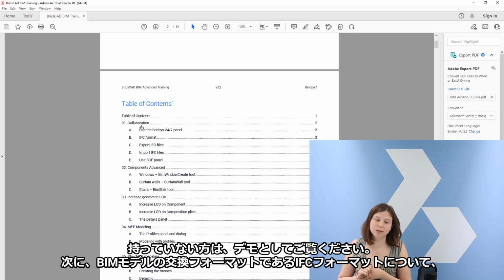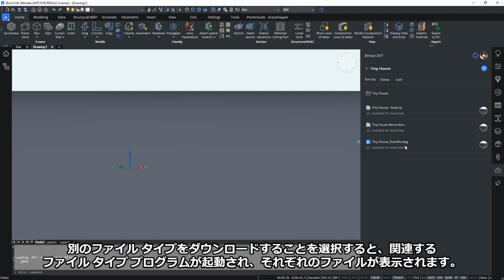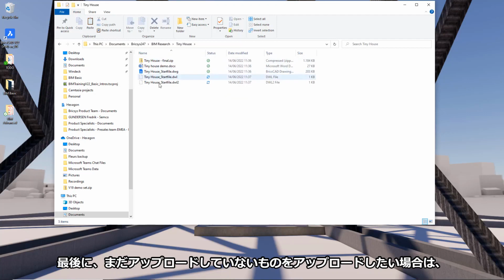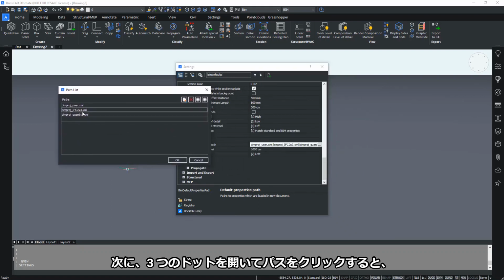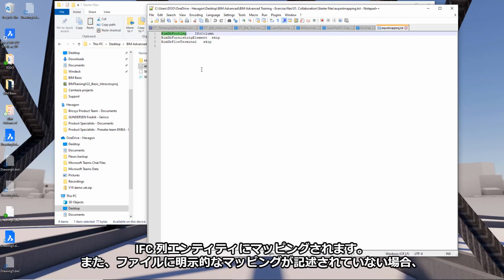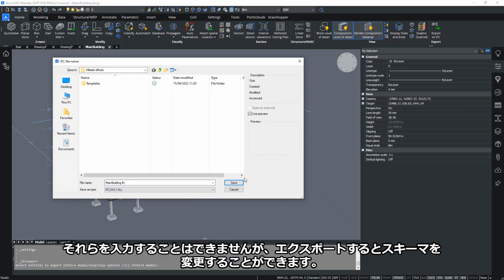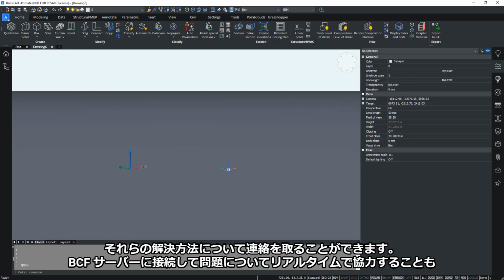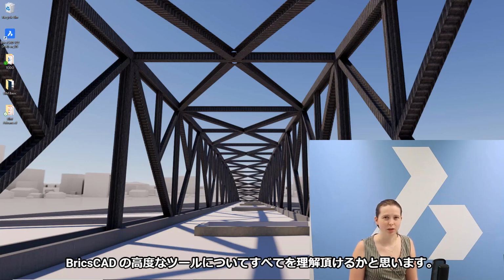BricsCAD BIM アカデミー 11 コラボレーション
BricsCAD BIMのBricsys 24/7パネルを介して.dwgファイルの作業を調整します。 Industry Foundation Classes (IFC) 形式の詳細と、IFC ファイルをインポートまたはエクスポートして BricsCAD BIM で使用する方法について学びます。 BricsCAD BIM の BIM コラボレーション フォーマット (BCF) パネルを使用して、BIM モデルの問題について共同作業を行います。

01:41 – BricsCAD BIM内でBricsysを24時間年中無休で使用
06:58 – 希望するIFC形式でBIMモデルを開始
10:31 – IFC ファイルをエクスポートし、オプションでエクスポート マッピングを適用する
15:06 – IFC ファイルをインポートし、必要に応じてインポート マッピングを適用します
16:27 – BIM コラボレーション フォーマット (BCF) パネルを使用する